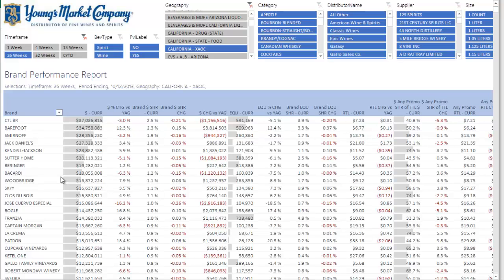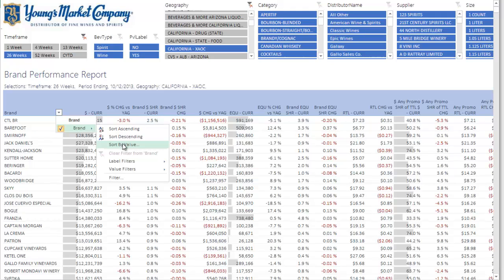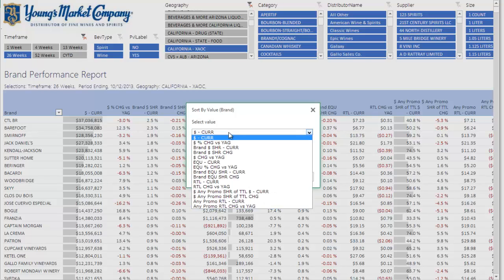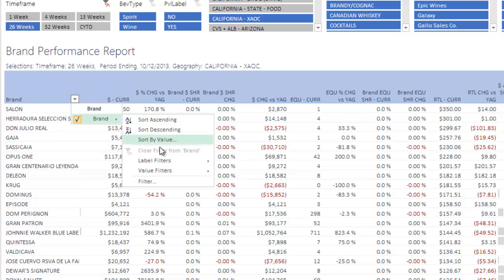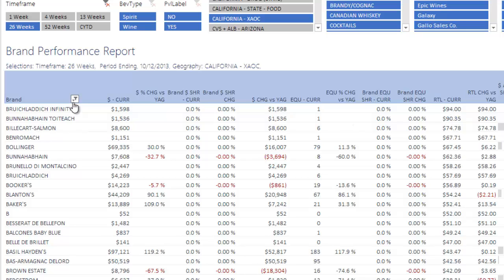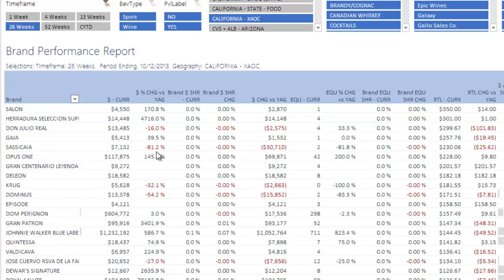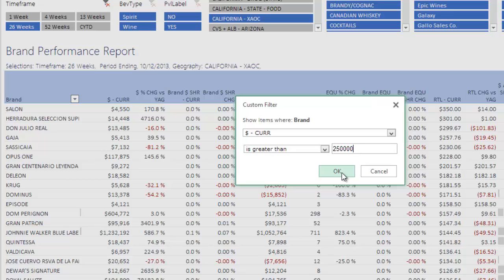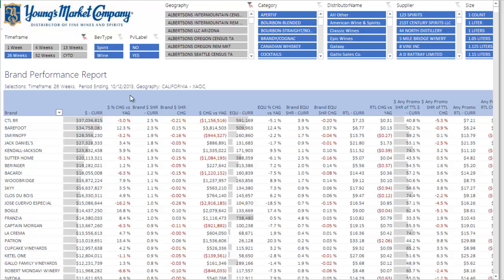Filtering & Sorting, within Reports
Using the advanced filtering ans sorting capabilities in PowerPivot reports.